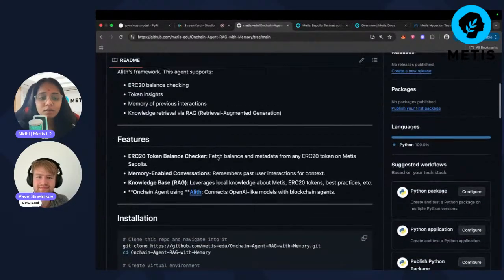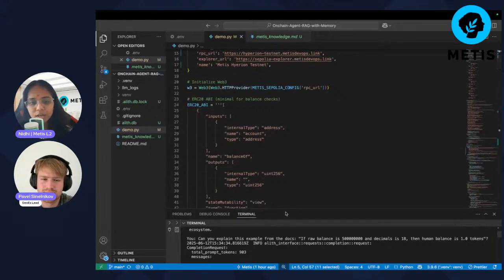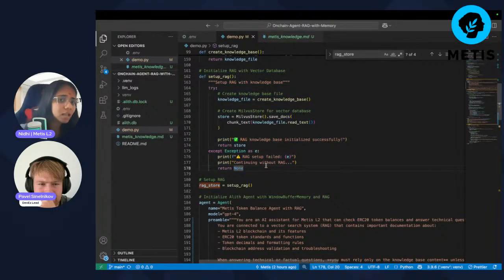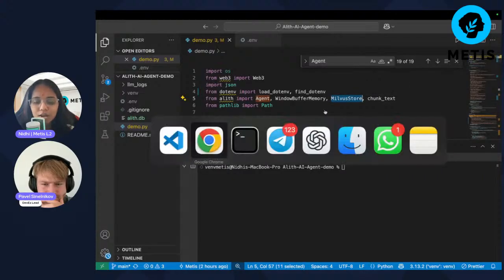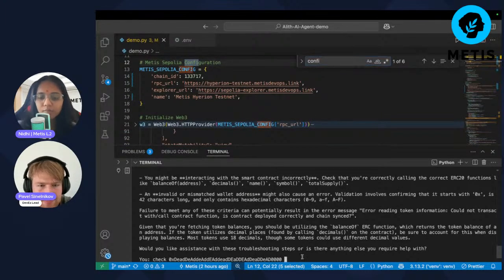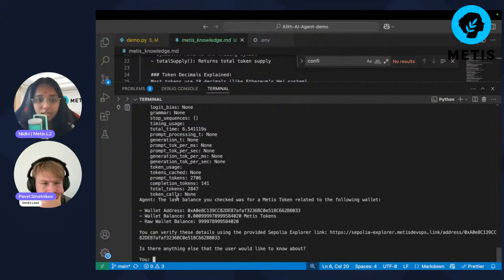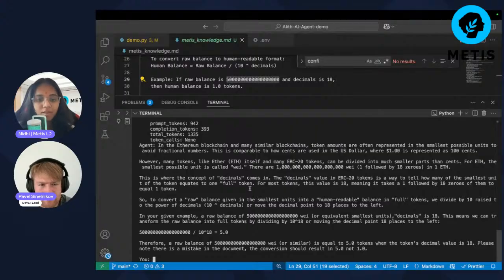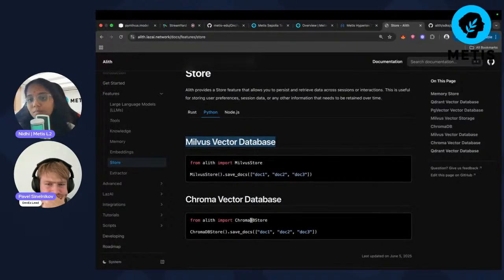Onchain AI-Agent using RAG with memory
Onchain AI-Agent using RAG with Memory | HyperHack Workshop

In this workshop, we walk through how to build an AI-powered onchain agent using Retrieval-Augmented Generation (RAG) and long-term memory integration on Hyperion/Metis.

Onchain AI Agent with RAG and Memory
Create a powerful AI agent capable of interacting with smart contracts on the Metis Sepolia testnet using Alith's framework.

This agent supports:
- ERC20 balance checking
- Token insights
- Memory of previous interactions
- Knowledge retrieval via RAG (Retrieval-Augmented Generation)

Features
- ERC20 Token Balance Checker: Fetch balance and metadata from any ERC20 token on Metis Sepolia.
- Memory-Enabled Conversations: Remembers past user interactions for context.
- Knowledge Base (RAG): Leverages local knowledge about Metis, ERC20 tokens, best practices, etc.
- Onchain Agent using Alith: Connects OpenAI-like models with blockchain agents.